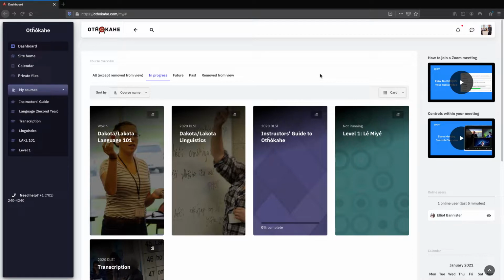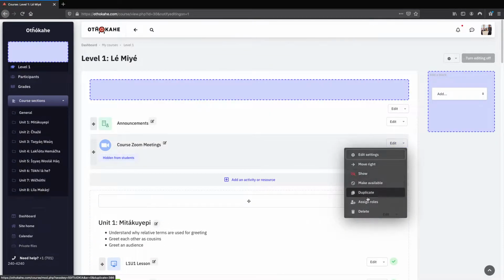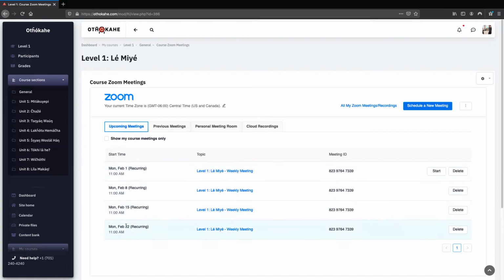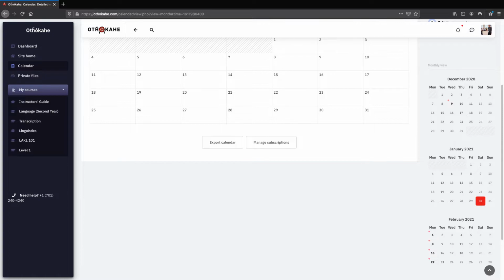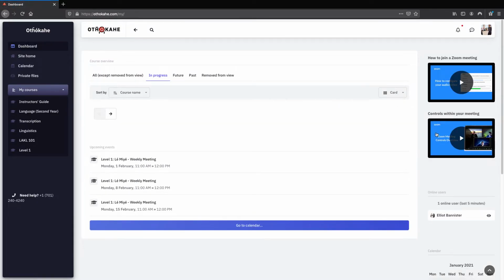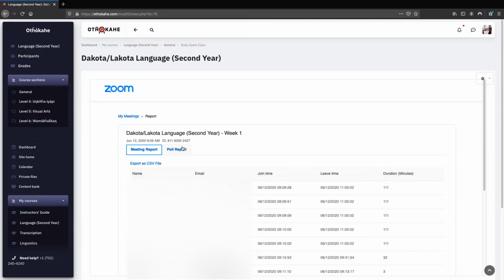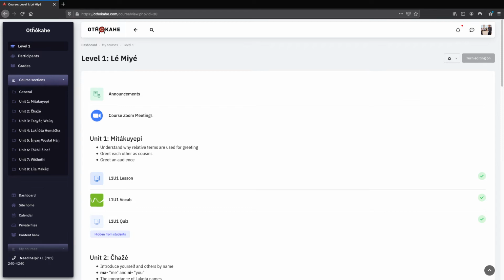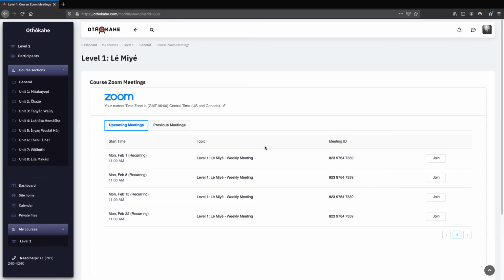Scheduling Zoom Meetings in Otȟókahe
This demo gives you an overview of how to schedule, manage, and launch Zoom meetings in your Otȟókahe course, as well as multiple ways for students to access their meetings.